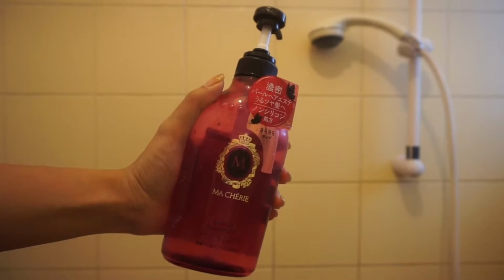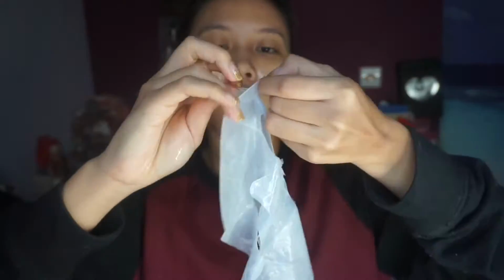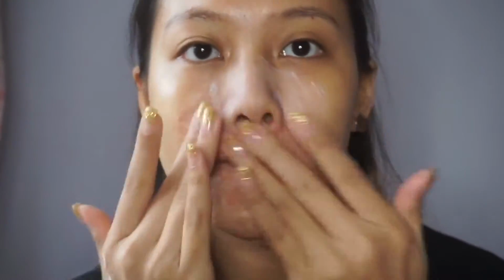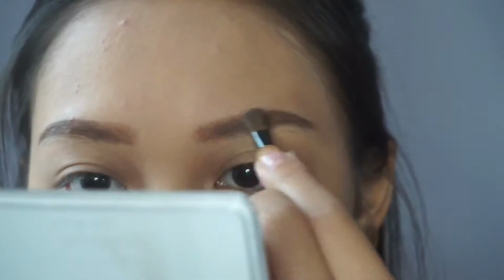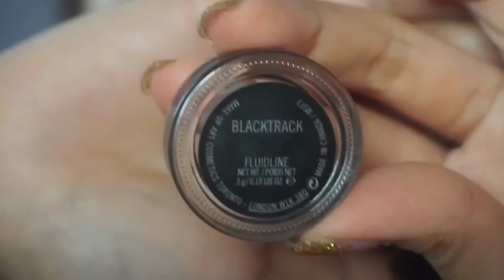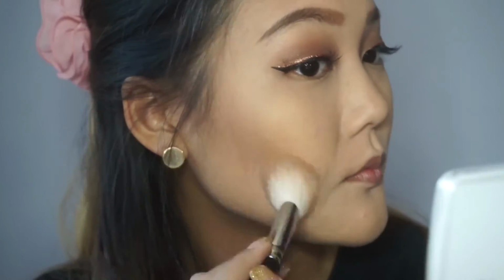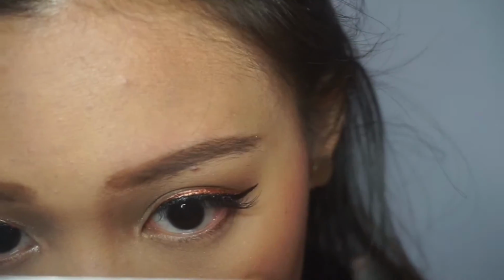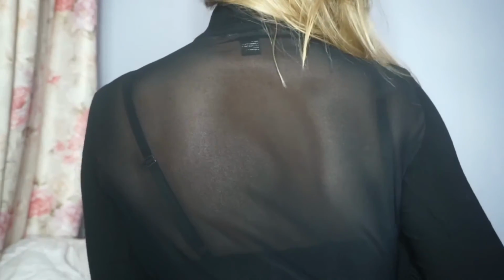Get ready with me | Night Out | 2017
First video of 2017 is here!!
It was a New Year Eve Get Ready With Me but I couldn't upload it before so HERE WE GO a night out version!
I wish you all have a wonderful 2017!

What I'm wearing:
Bodysuit- Forever 21
Trousers- H&M
Jacket- Local Store

XOXO